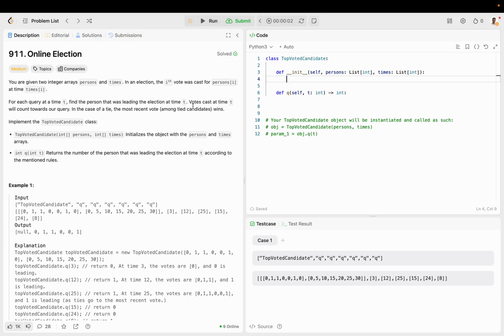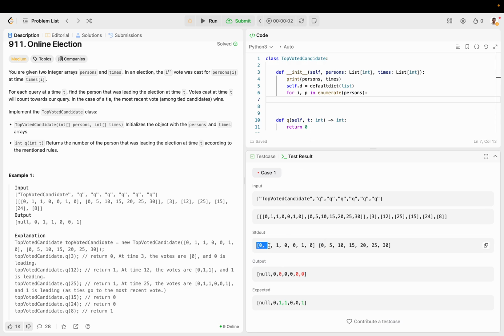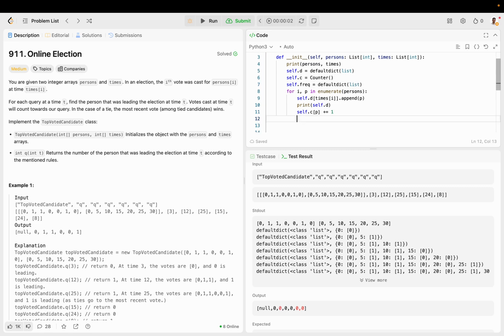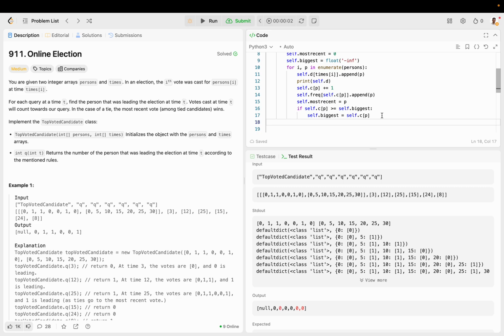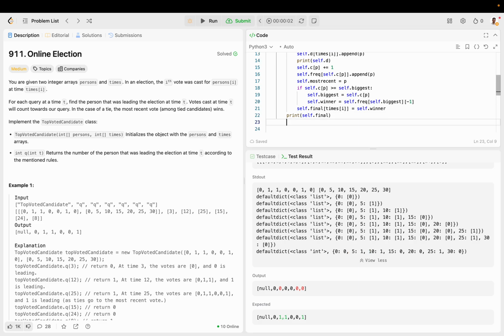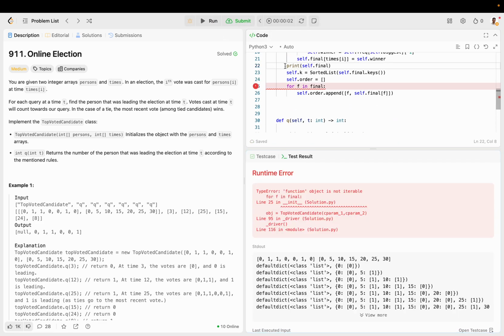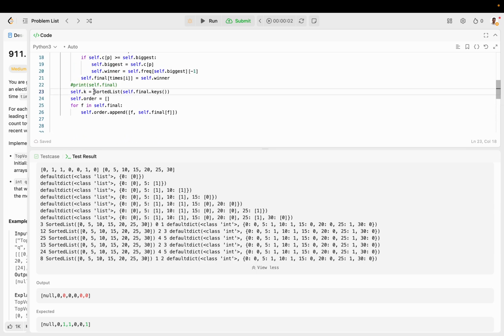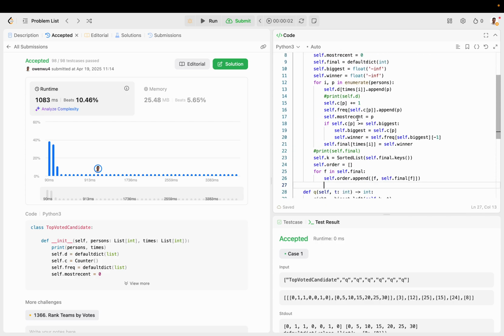Online Election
Leetcode #911